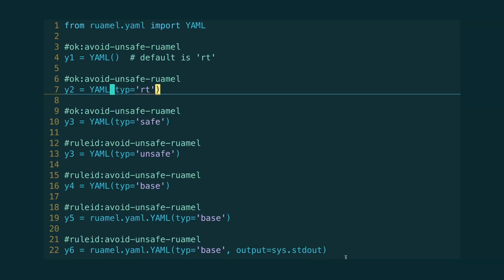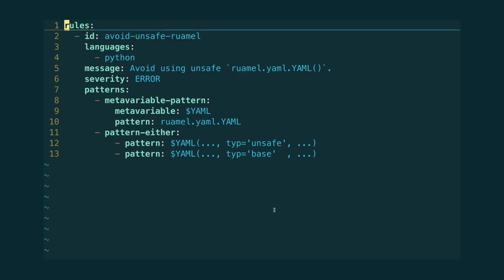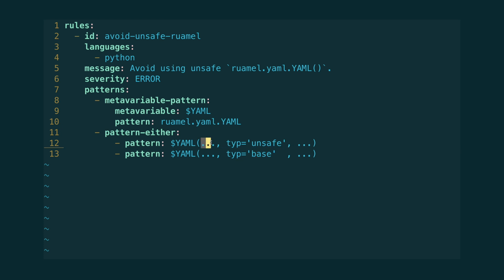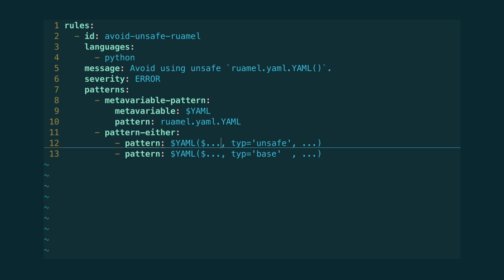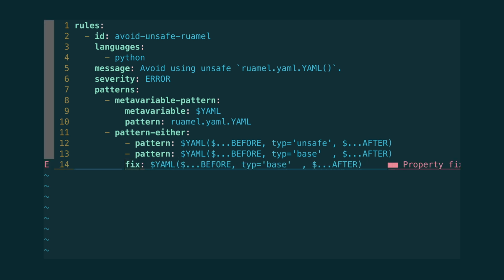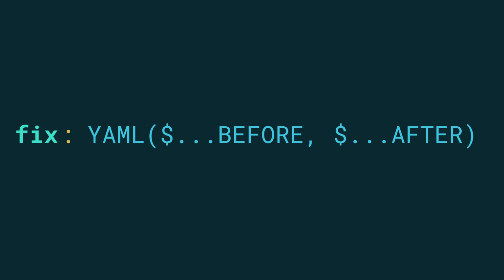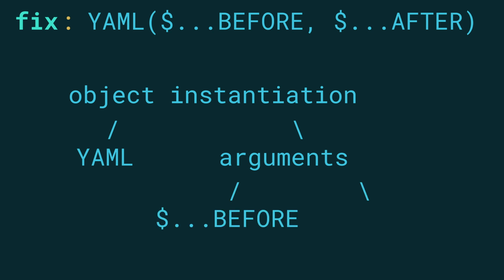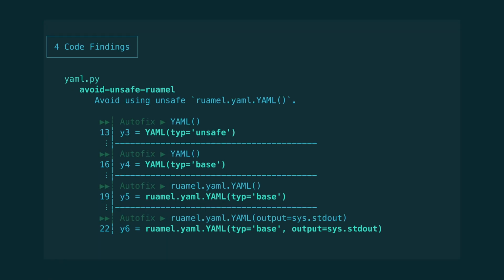Abstract Syntax Tree (AST) - based autofix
In this video we explore the shortcomings of text-based autofix and how AST-based autofix can solve some of these problems for us. At the time of uploading AST-based autofix is available in Python and JavaScript

0:00 Intro
0:48 Metavariable Ellipses
3:15 Text-based autofix
3:38 AST-based autofix
4:39 Outro